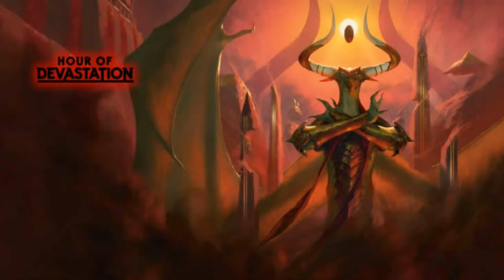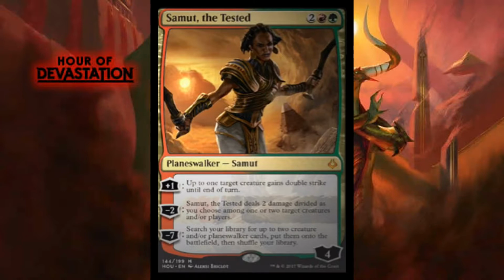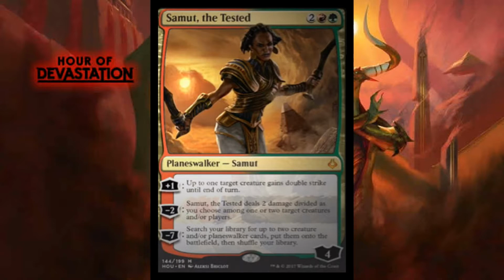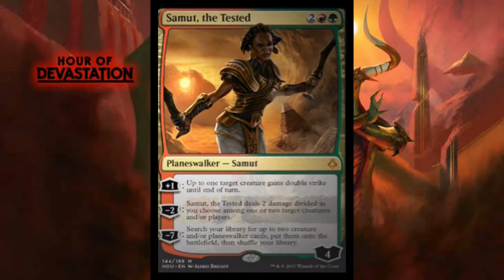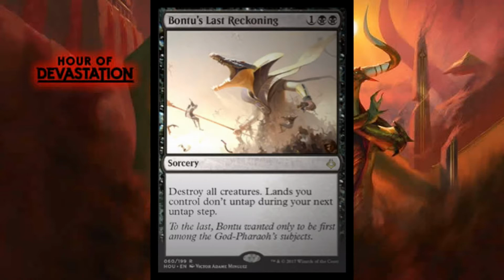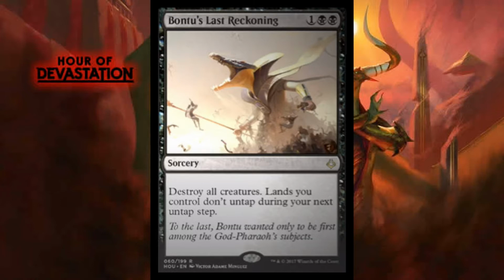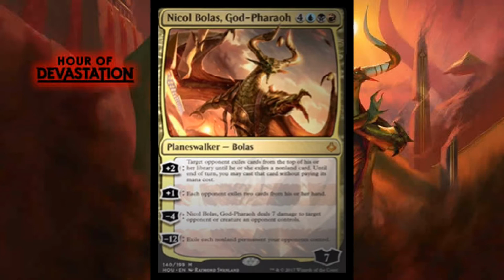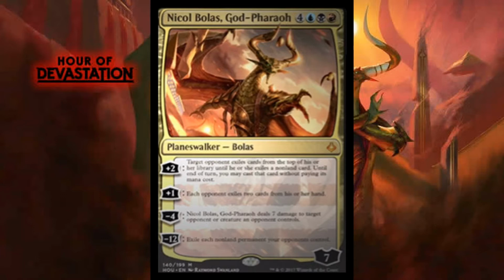Hour of Devastation Spoilers: Bolas, Samut, and 3 mana sweeper!